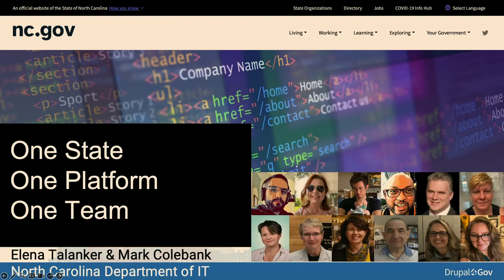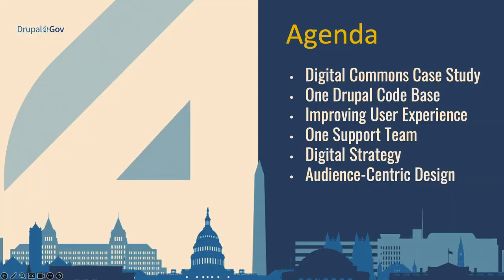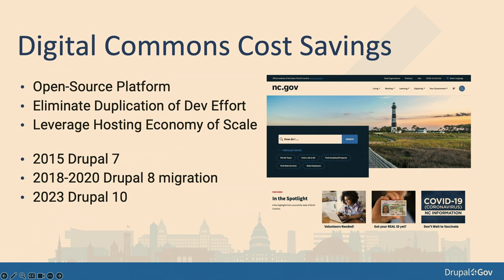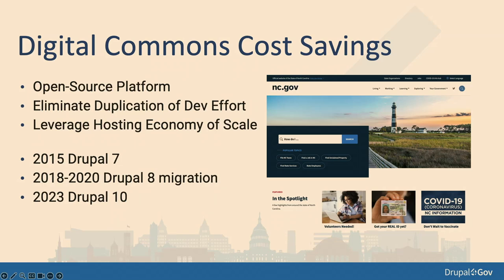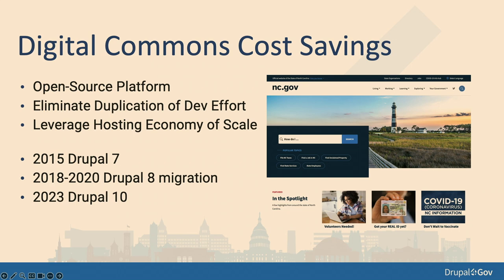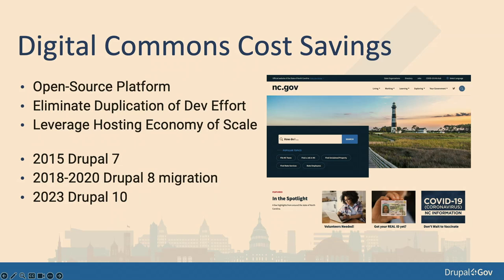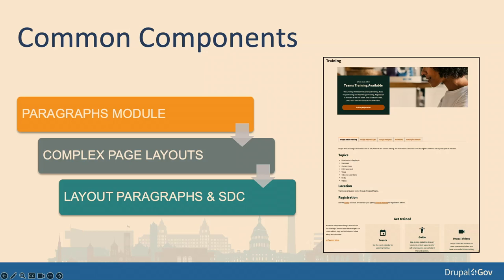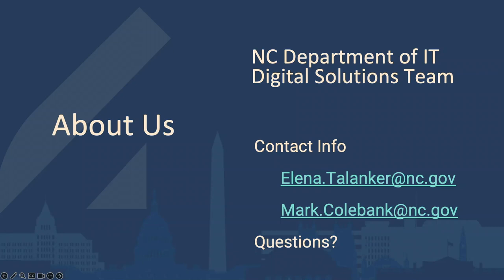One State, One Platform, One Team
Mark Colebank

Senior Drupal Application Systems Specialist - N.C. Department of Information Technology

Mark Colebank is a web developer with over 25 years of experience and has built web sites with Drupal for five years. Over the last ten years, he has managed web redesign and Content Management System migration projects that modernized NIEHS and NTP federal government websites. For the last four years, he has worked with the NCDIT Digital Solutions team on the migration and redesign project for the State of North Carolina Drupal 10 multisite platform supporting 80 state agency websites.